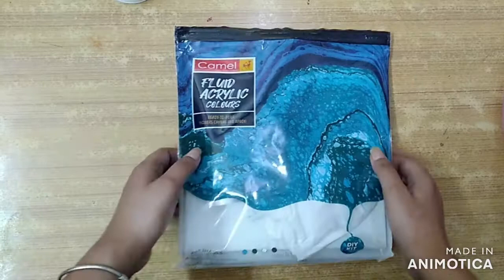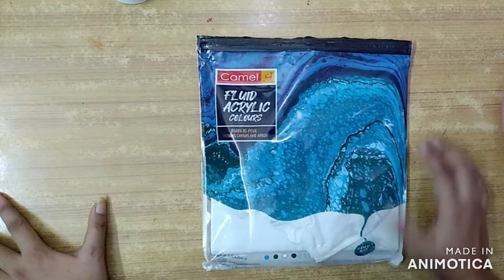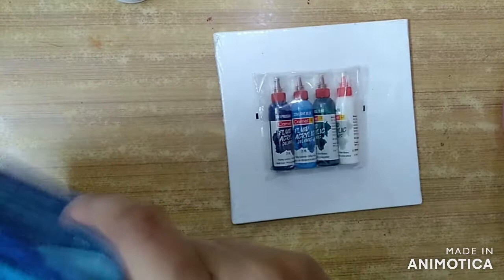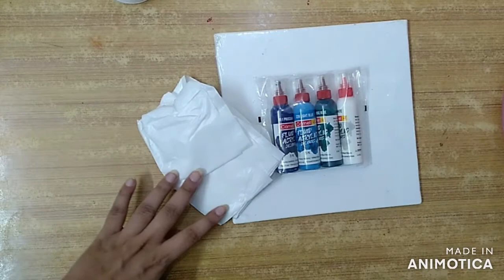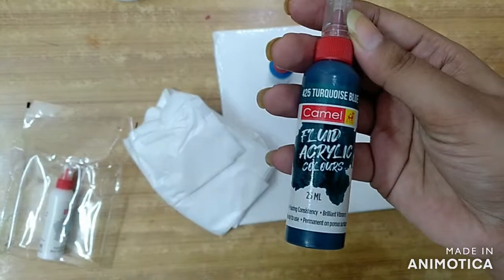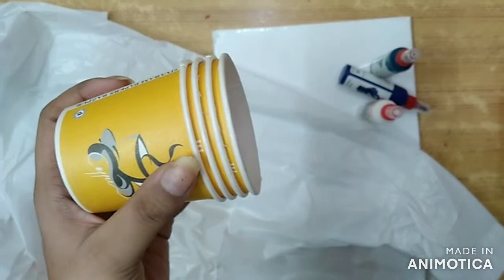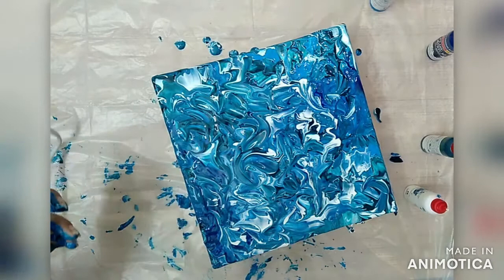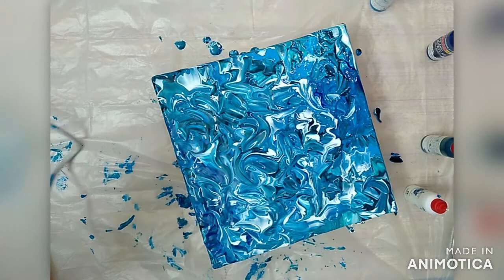How To Make Fluid Acrylic Painting | Camel Fluid Art Tutorial | Aqua Series | For Beginners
This video is about Fluid Acrylic painting techniques for beginners.
Tools used: Camel fluid acrylic colors {Aqua series} DIY kit, Disposable cups.
Keep supporting...